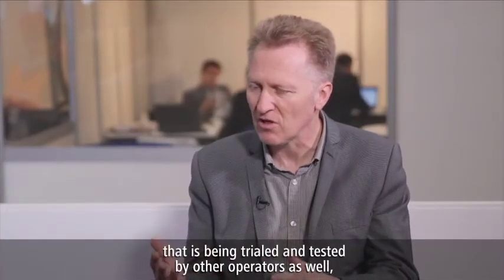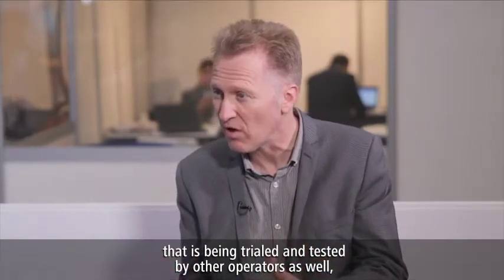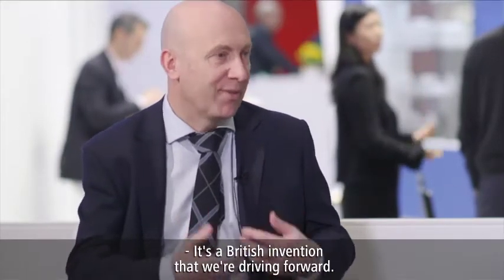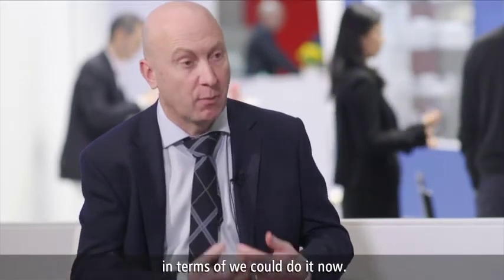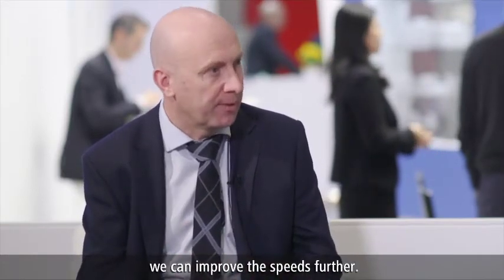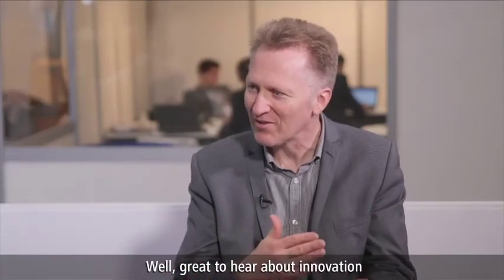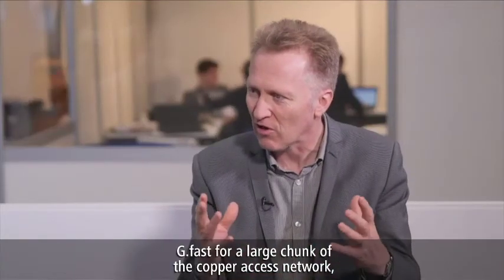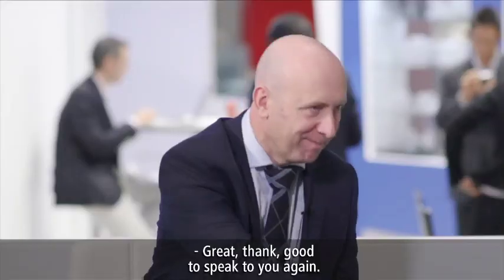Openreach to Deploy Long Reach VDSL2, G.fast and XGS-PON for Broader Coverage & Higher Bandwidth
In Britain, over 91% residential and enterprise users are enjoying 30 Mbit/s or higher bandwidth. Now, Openreach has been testing the new Long Reach VDSL2 technology and attempts to service 30 Mbit/s bandwidth for users in rural areas. It also trials and deploys G.fast at curb locations to provide 330 Mbit/s ultra-bandwidth for users. With the largest fiber to the premises (FTTP) network in Britain, Openreach is set to increase the number of FTTP users to 2 million by 2020.

At Broadband World Forum 2016, Openreach and Huawei jointly launched Europe's first FOA for TWDM PON, XGS-PON, and GPON transmission over the same fiber. This fiber can deliver a total capacity of 52.5 Gbit/s, meeting ultra-bandwidth requirements of University of Suffolk in their research. Thanks to these innovations, Openreach is going to provide better broadband services in Britain.